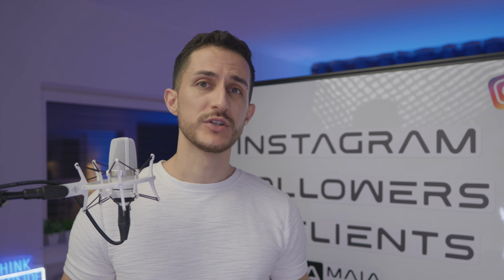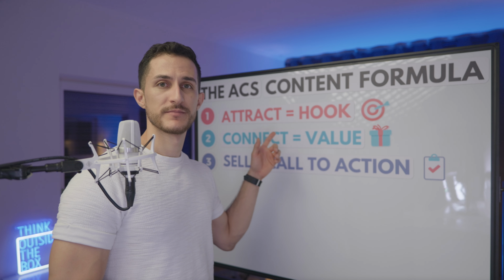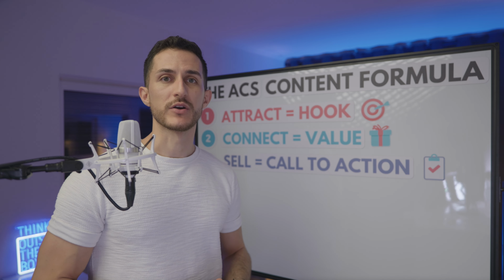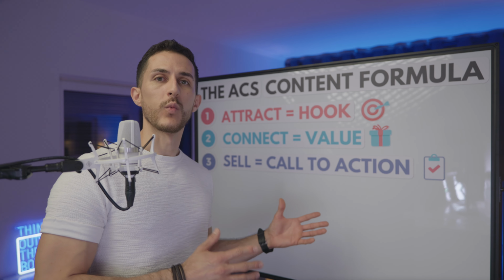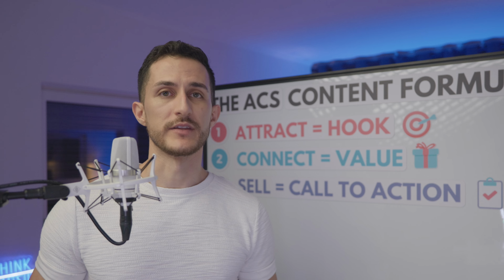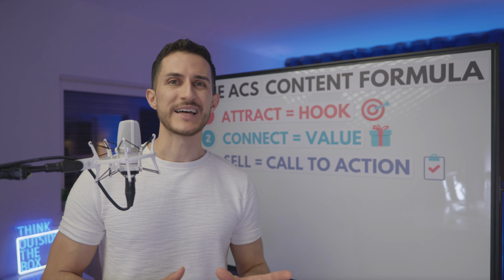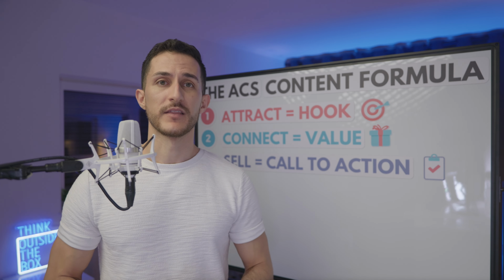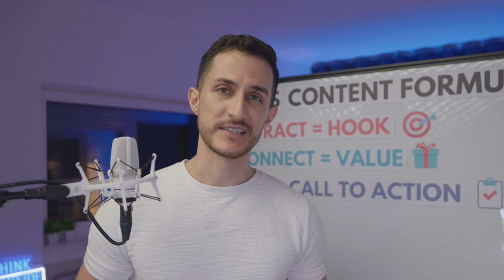Lesson 15: How to Create Content Your Followers Love | Instagram Followers to Clients Blueprint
This video explains how to create Instagram content your followers love by using high-value content, brand consistency, proof, and the ACS Content Formula.

In Lesson 15 of Instagram Followers to Clients, Juan Pablo Martínez Celaya shows what makes content actually work before you start creating Stories and Reels. The lesson explains why good content helps you get followers, build trust, and make money, and why your content should be specific to the person you want to help. You will also learn how to create snackable content, use proof and real stories, apply the Attract-Connect-Sell structure, and balance trendy content with evergreen content.

What is covered in this video:
• JP introduces Module 7 and explains that this module is about content that builds trust, grows followers, and drives sales.
• The lesson explains why high-value content helps you get followers, build trust, and make money.
• You will learn why specific content, such as gym tips for busy nurses, is stronger than random general tips.
• The video explains that your brand is your promise and includes your story, colors, values, message, and consistency.
• JP explains snackable content and why your posts should be short, clear, and helpful.
• The lesson introduces value per second and shows why simplifying your content can make it stronger.
• You will learn how proof, testimonials, before-and-after results, and real stories build trust.
• The video introduces the ACS Content Formula: Attract with a hook, Connect with value, and Sell with a clear CTA.
• JP explains why Stories can be an easy sales tool and why keyword replies can sometimes work better than links.
• The lesson compares trendy content with evergreen content and helps you decide what fits your brand.

By the end of this lesson, you’ll understand the core principles behind content that attracts followers, builds trust, and prepares people to buy from you.

If you’re serious about growing on social media, here are your next steps:

CHAPTERS:
0:00 Intro
0:04 High-Value Content
0:24 Why Good Content Matters
0:58 What Is Your Brand?
1:29 Snackable Content
1:40 Value Per Second
2:03 Simplify Your Content
2:27 Be Real And Use Proof
2:50 The ACS Content Formula
3:46 Why Stories Matter
4:27 Trendy Vs Evergreen Content
5:21 Recap And Next Lessons

Mentioned in this video: Amaia Digital, Juan Pablo Martínez Celaya, JP, Instagram Followers to Clients, IFC Blueprint, Instagram, IFC workbook, AI tools, posts, stories, Reels, Simple Marketing with JP, ACS Funnel, Starter Package, Business Package, ACS Stage Quiz, ACS Funnel cheat sheet, Instagram Followers to Clients Blueprint, Instagram marketing course, turn followers into clients, Instagram client acquisition, social media marketing, online course, Instagram for business, lead generation, content marketing, Instagram content strategy, high-value content, snackable content, value per second, testimonials, proof, ACS Content Formula, Attract Connect Sell, Instagram Stories, trendy content, evergreen content, client acquisition.